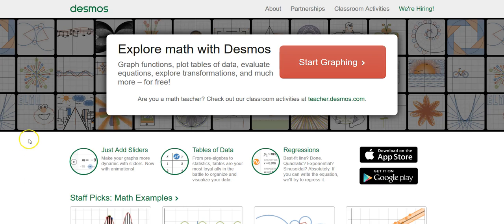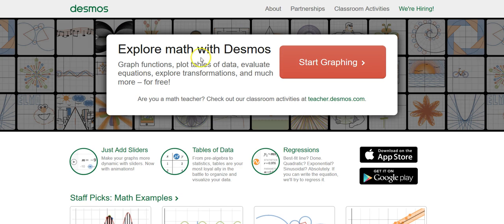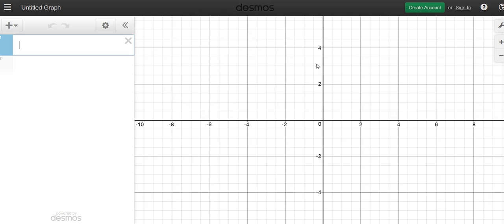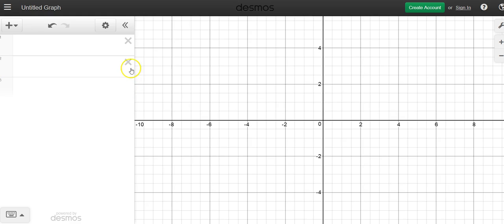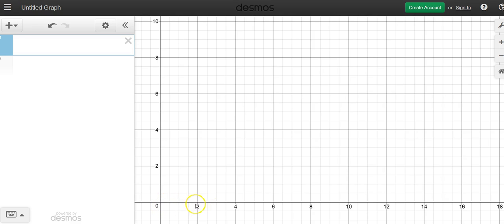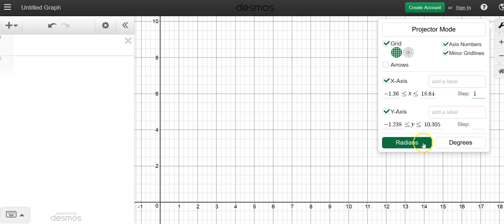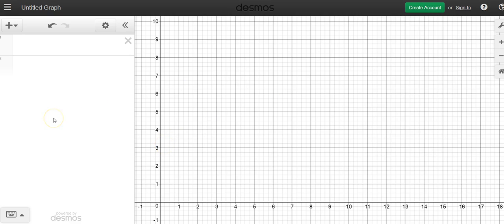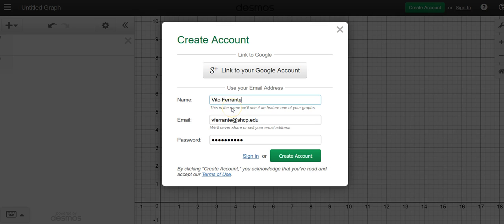Desmos: Introduction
This introduction to Desmos shows you how to sign up for an account and gives a brief two minute overview about basic Demos functions.